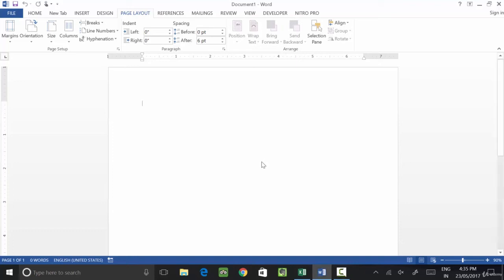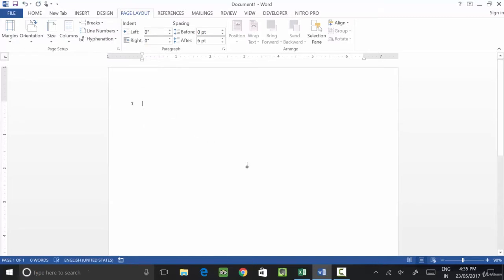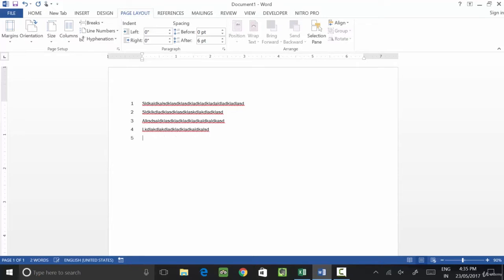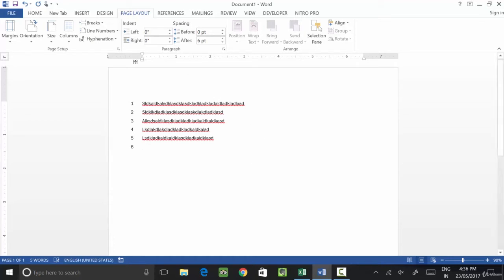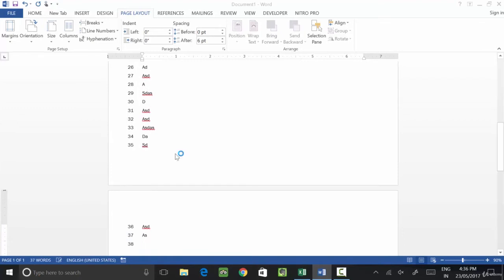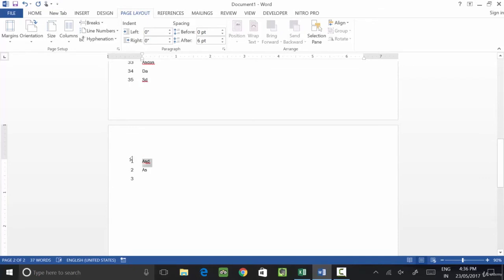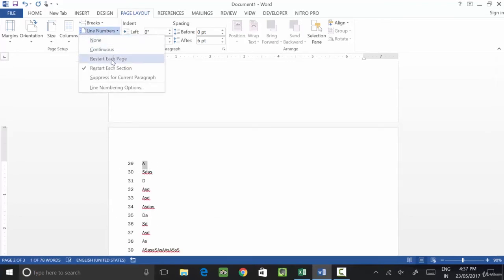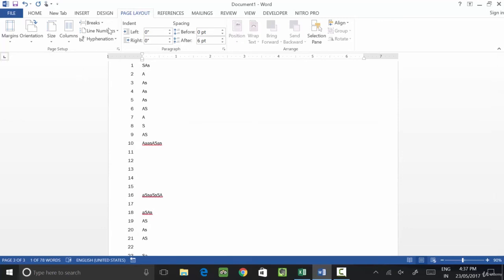How To Use Paragraph Indent and Spacing | PAGE LAYOUT MENU IN MICROSOFT WORD